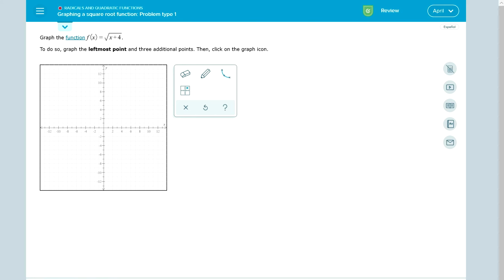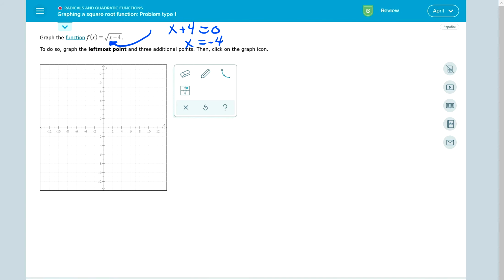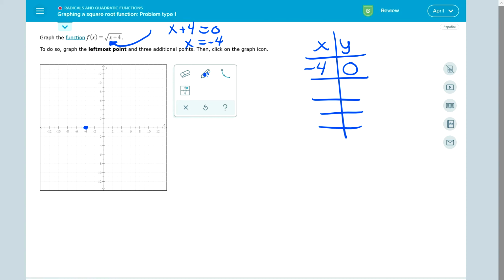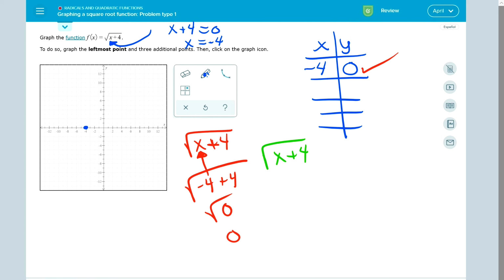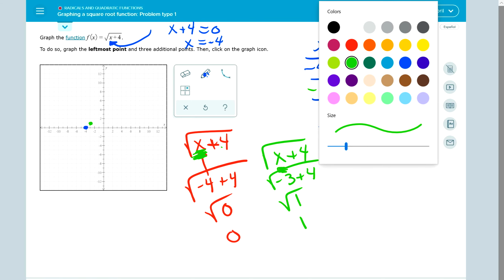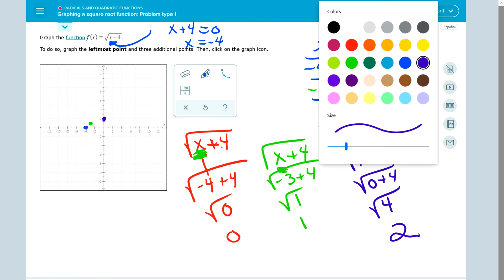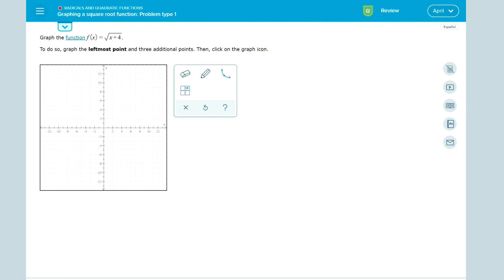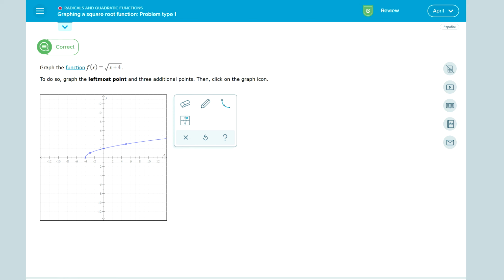MAT 136 - Graphing a square root function: Problem type 1